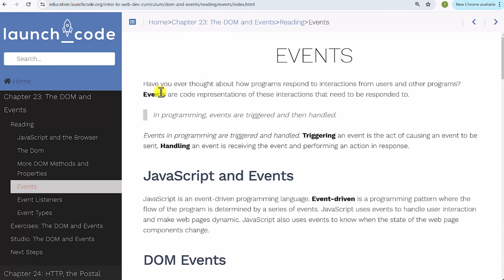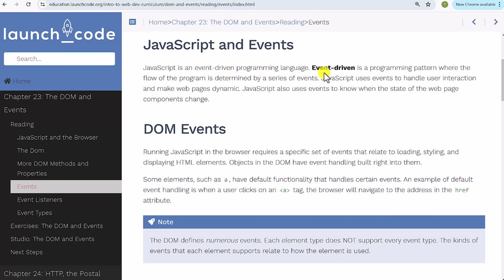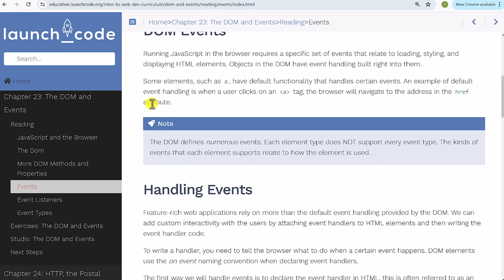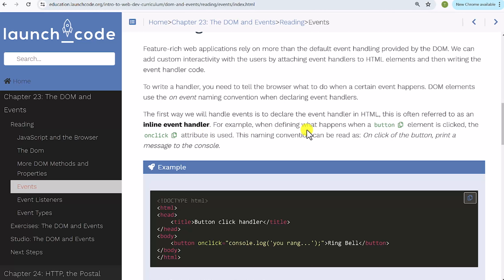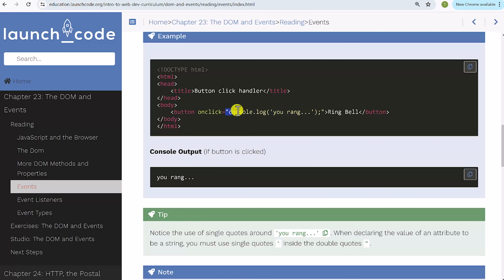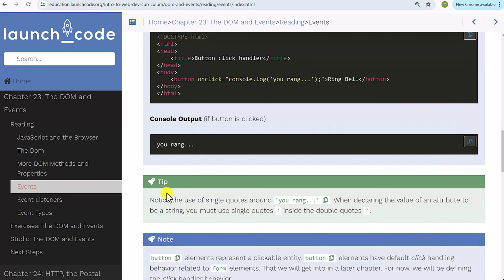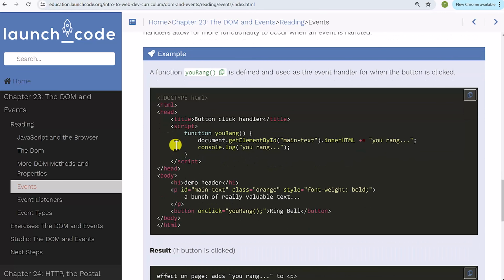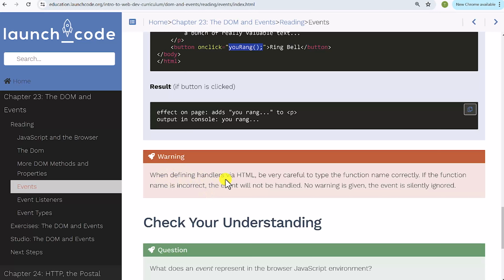Chapter 23 Events